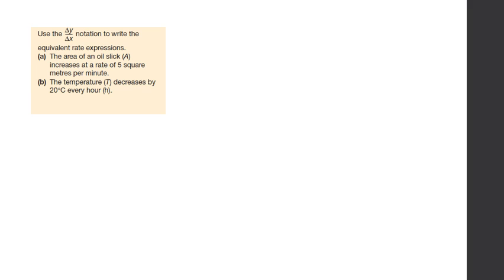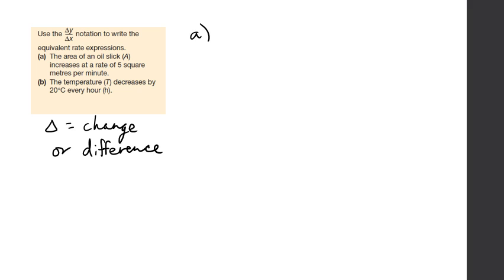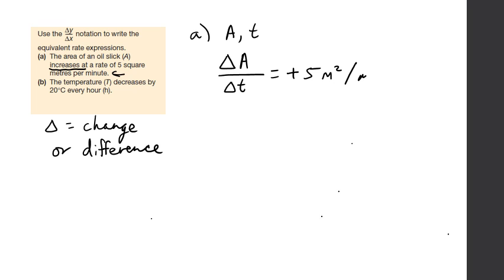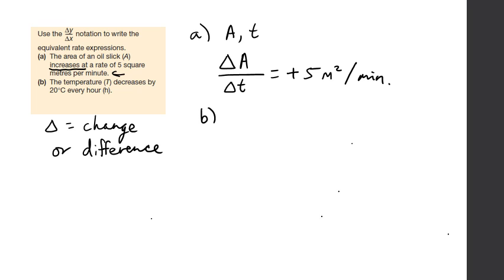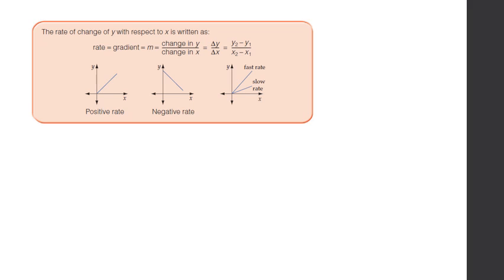1 Rates of Change